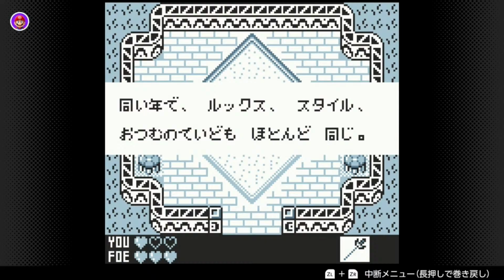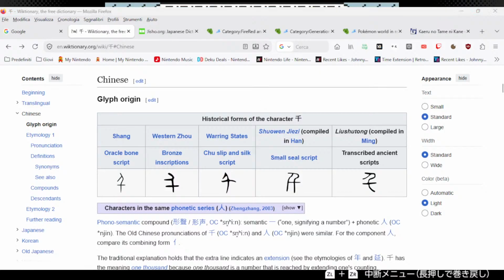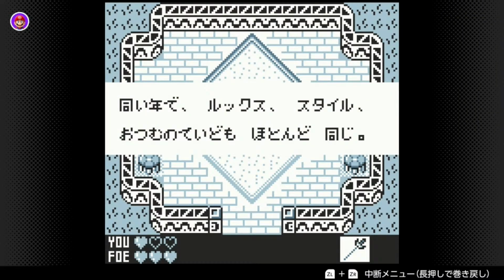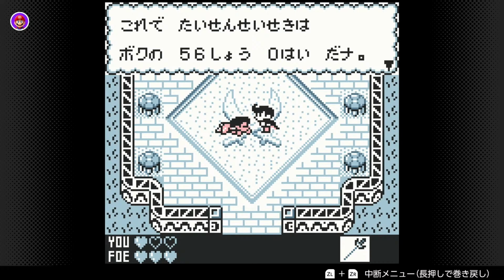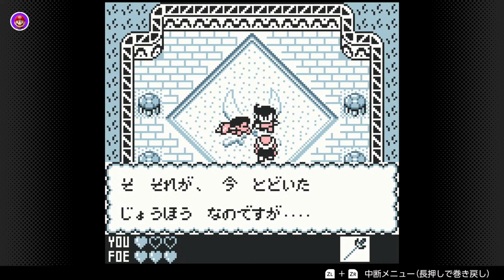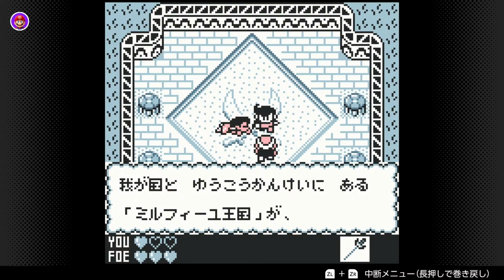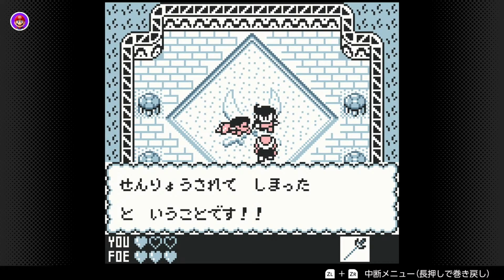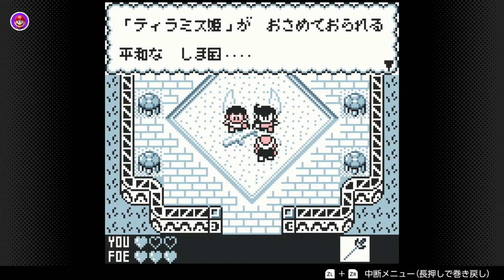Let's Learn Japanese with The Frog For Whom the Bell Tolls! Part 3 カエルの為に鐘は鳴るで日本語を学ぼう！その3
We've learned Japanese while playing The Frog For Whom the Bell Tolls.

Timestamps:
0:00:00 Intro and Recap
0:03:02 Kanji 禾一千年
0:35:32 Preview and Break
0:39:12 Fight with Richard
2:09:57 Summary, Preview and Outro